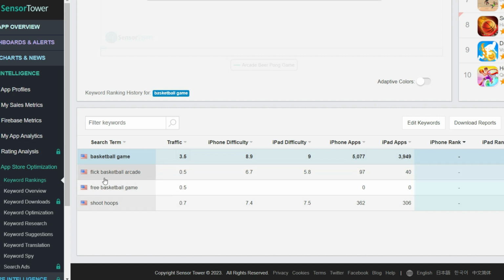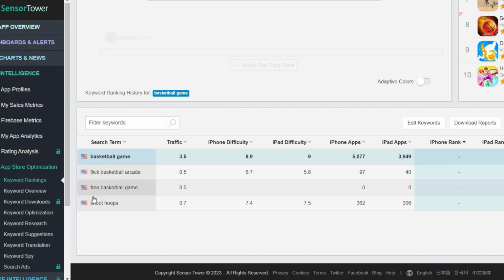ASO Strategy 2024 - Get your first 1000 APP users for FREE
In this video I explain how you can start getting your first keyword rankings with this ASO strategy. App Store Optimization is pretty hard when you are first starting out but I go over some things you can do to move the needle in terms of getting your first organic installs.

app store optimization
app marketing